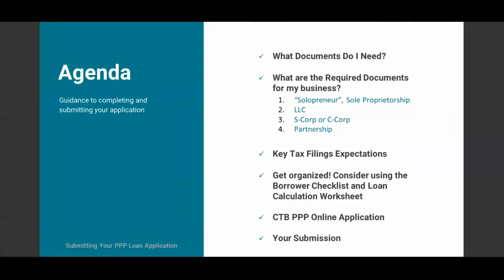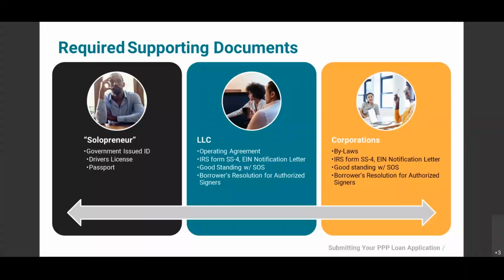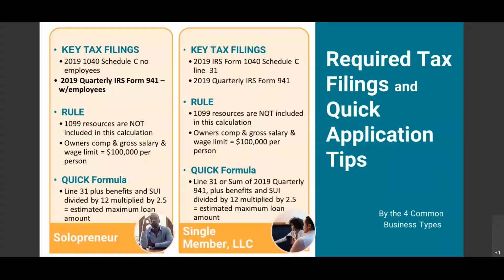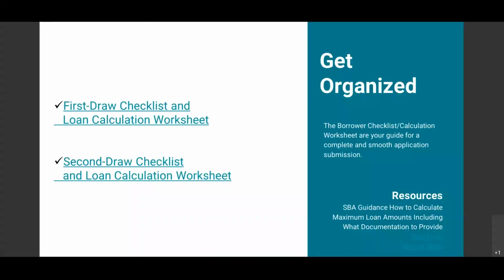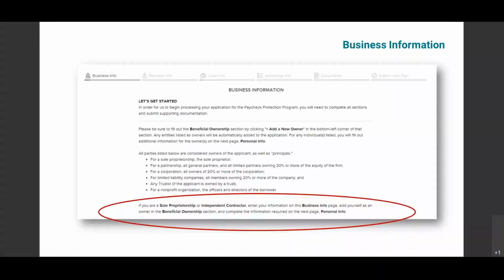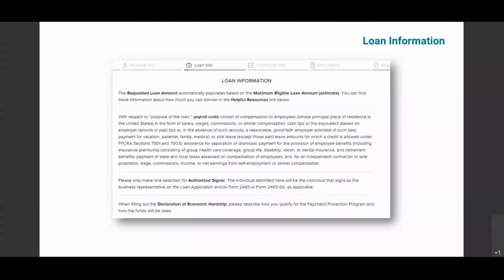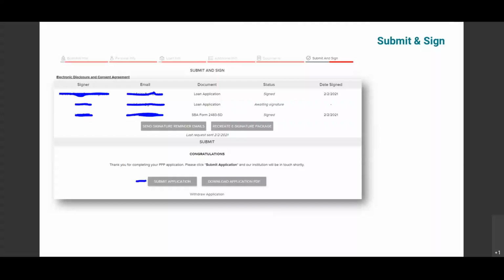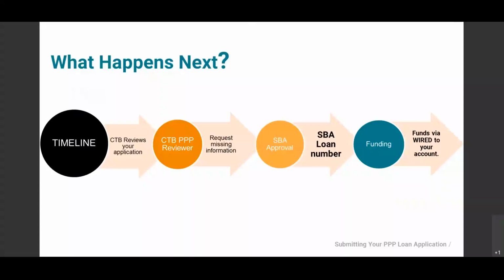Citizens Trust Bank PPP Application Submission Webinar TREATED 3